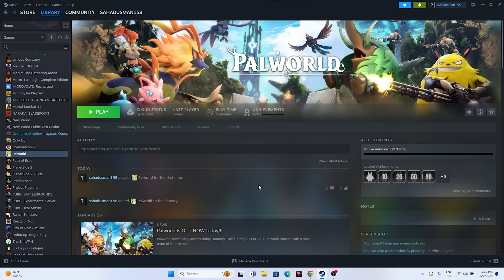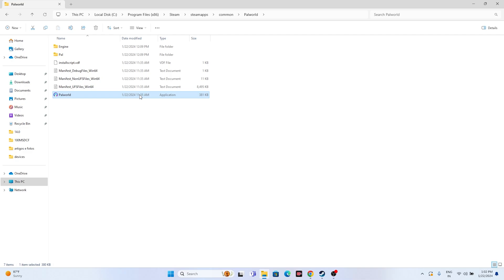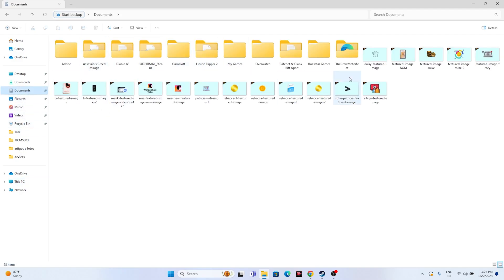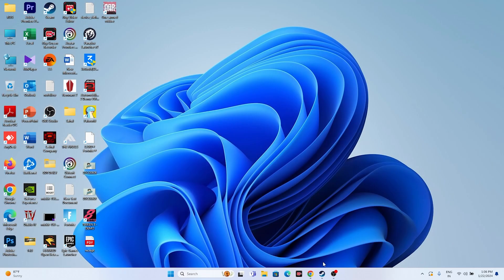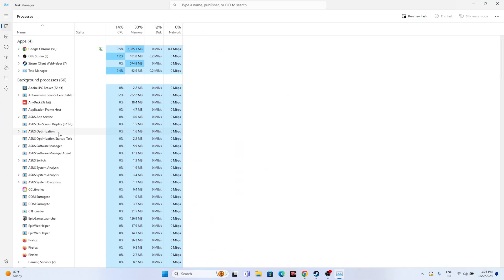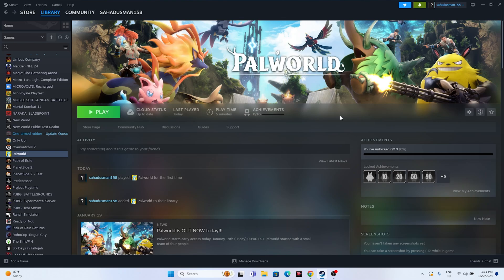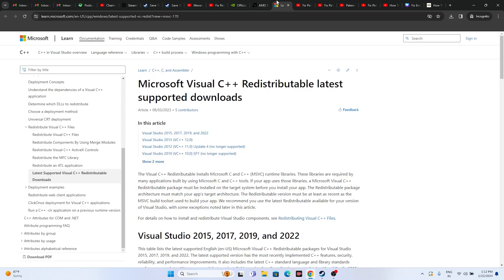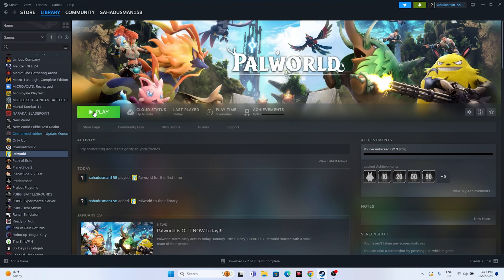How to Fix Palworld Stuck on Loading Screen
Palworld is a new open-world survival crafting game that can accommodate up to 32 players. The game features more than 100 different types of pals that you can collect and embark on adventures with. You can capture these pals, train them, fight alongside them, and even put them to work for you. Despite being available as an early access game on PC, some players have encountered an issue where the game becomes stuck on loading screens upon launch. This problem is disrupting the otherwise smooth gaming experience that players expect from Palworld

CHAPTERS IN THIS VIDEO :
0:00-INTRO
0:26-RESTART THE GAME
1:08-LAUNCH THE GAME FROM INSTALATION FOLDER
1:59-RUN THE GAME AS ADMINISTRATOR
2:15-RUN THE GAME IN COMPATIBILITY MODE
3:07-SET THE DATE AND LOCATION
3:34-LAUNCH THE GAME AND PRESS ALT AND TAB
3:57-DELETE THE SAVED GAME FILES
4:40-ALLOW THE GAME TO WINDOWS SECURITY
5:40-UNPLUG ALL USB DEVICES
6:21-PERFORM CLEANBOOT
7:04-DISBALE STEAM OVERLAY
7:12-TYPE THESE COMMANDS IN LAUNCH OPTIONS
7:55-CLOSE ALL OVERLAY AND OVERCLOCKING APPLICATIONS
8:37-RUN THE GAME ON DEDICATED GRAPHICS CARD
9:28-INCREASE VRAM
10:45-UPDATE WINDOWS
11:18-UPDATE GRAPHICS CARD
11:52-INSTAL VISUAL C++
12:31-VERIFY GAME FILES
14:01-CONCLUSION